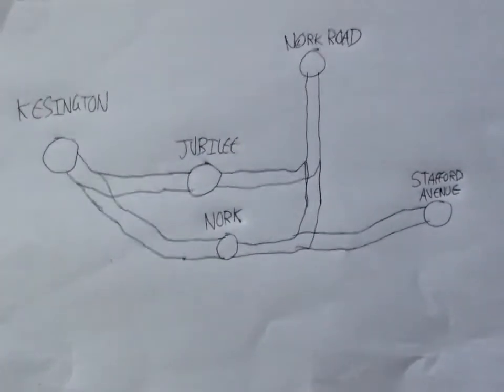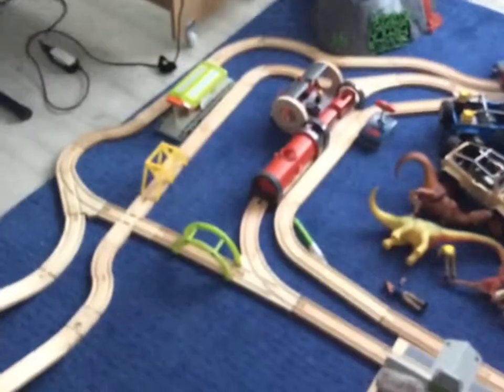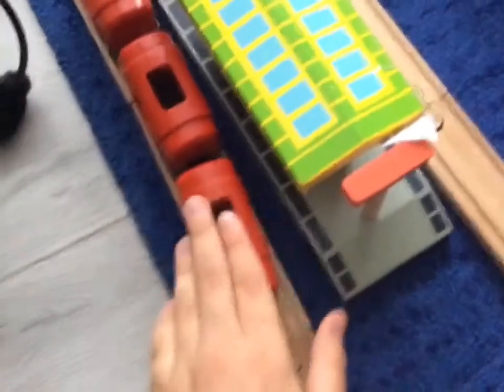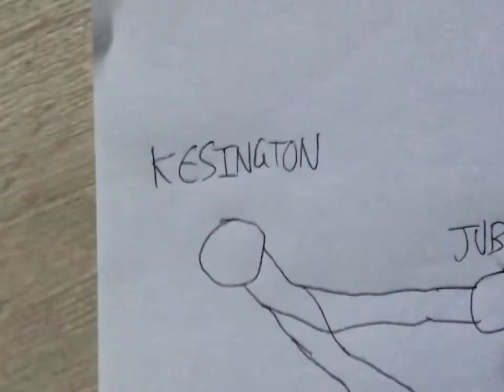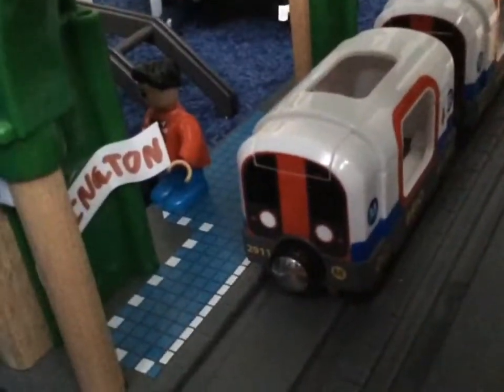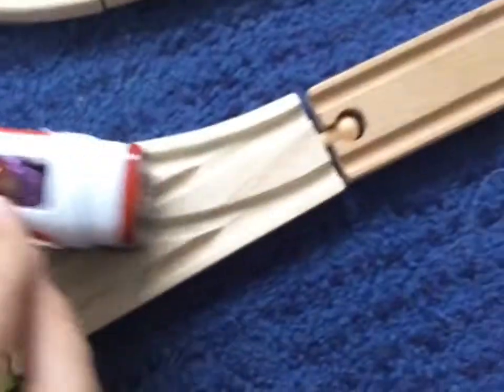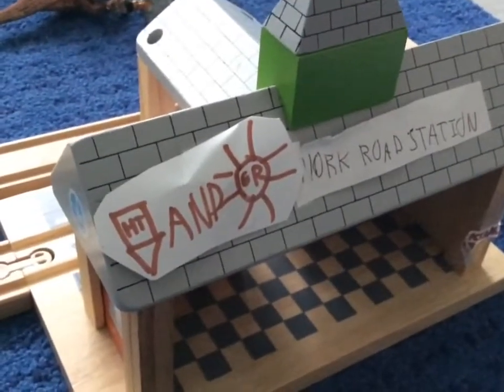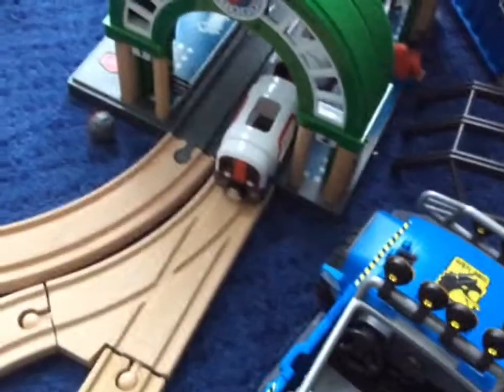Wooden tracks video 1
This video is about train tracks made of wood and about exploring the stations